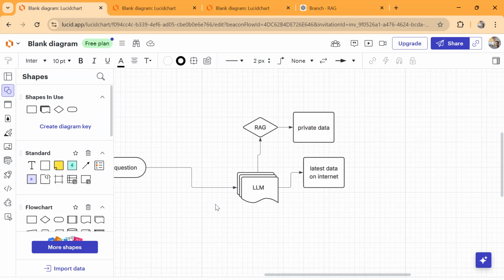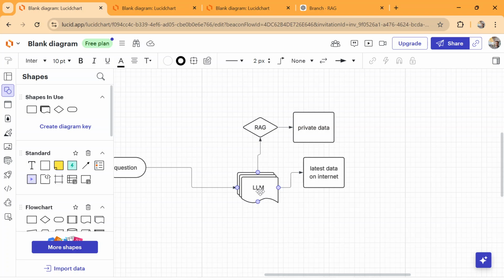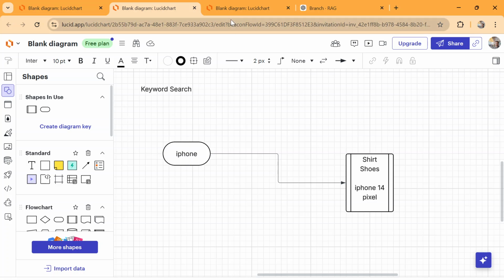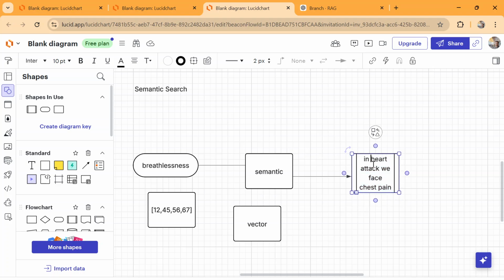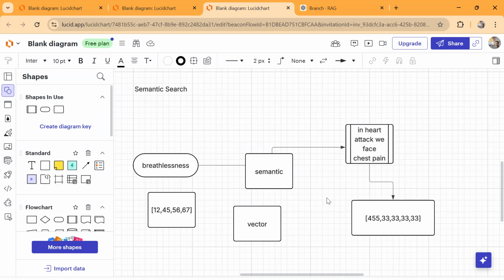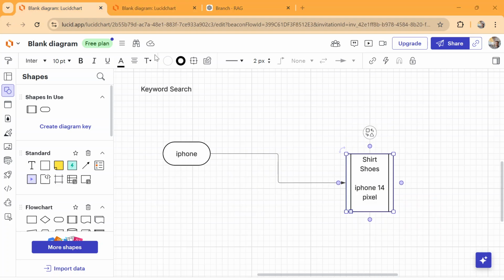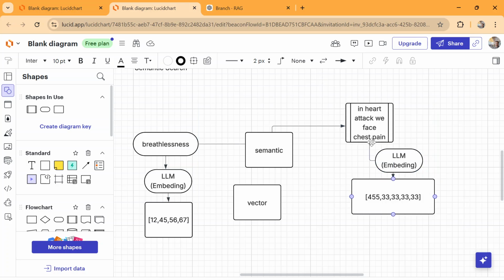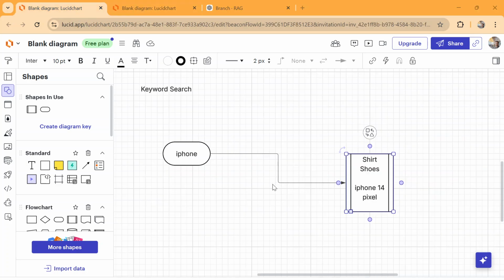Semantic search concept